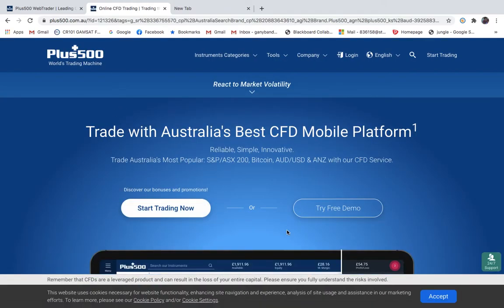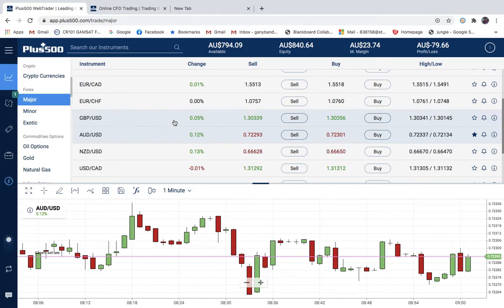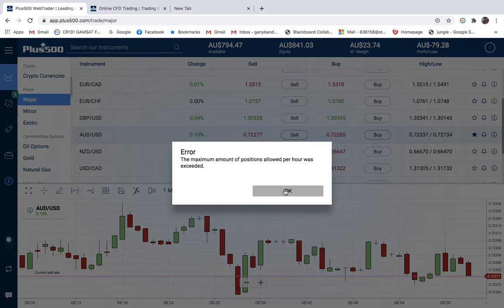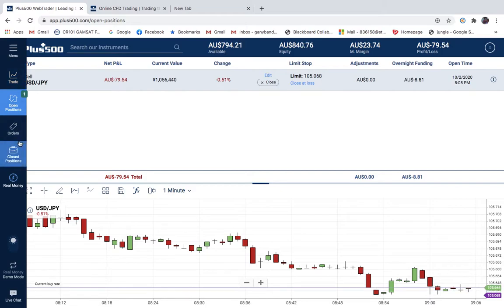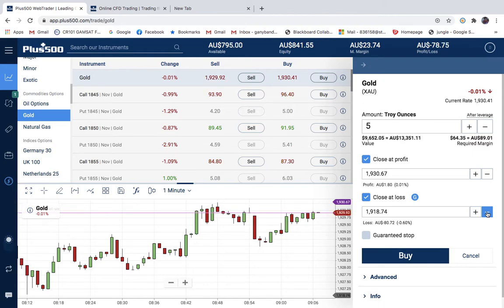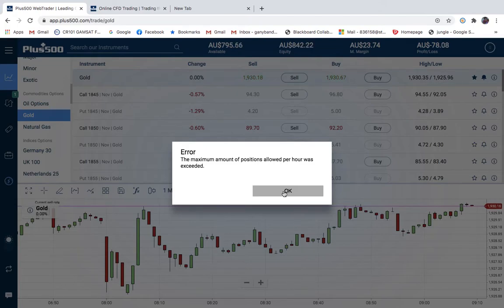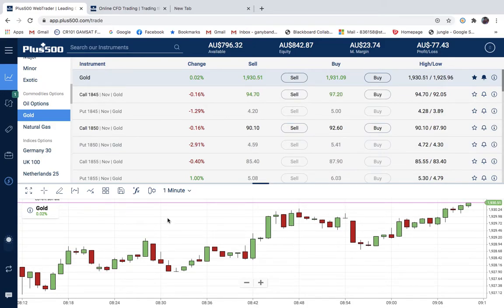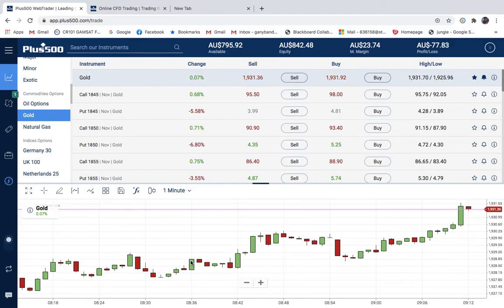Plus500 Navigation For Dummies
Tutorial on how to start trading with Plus500